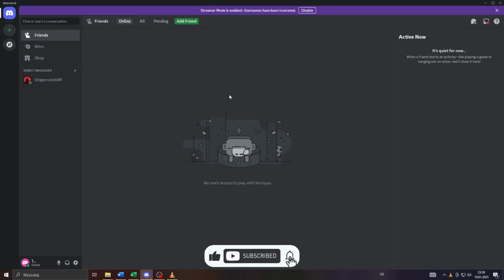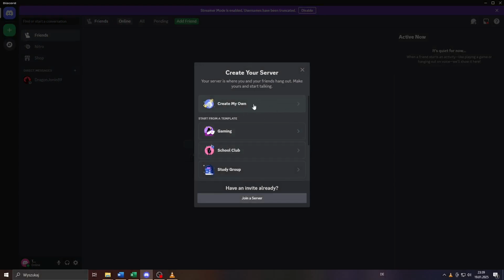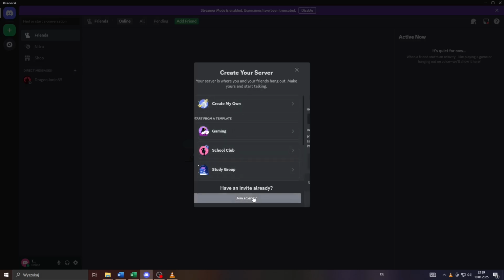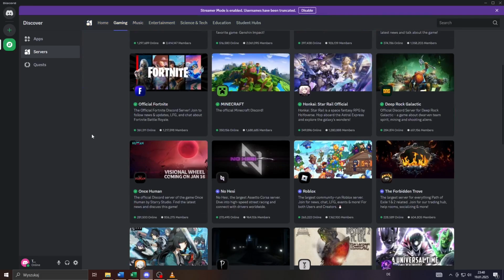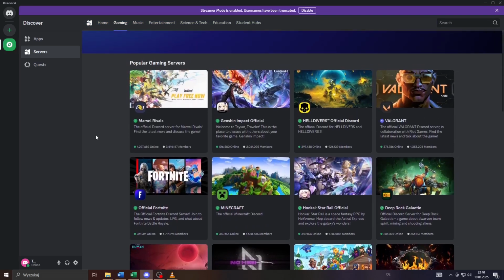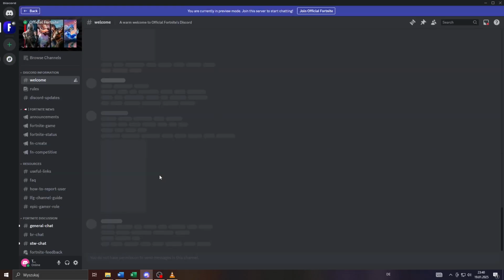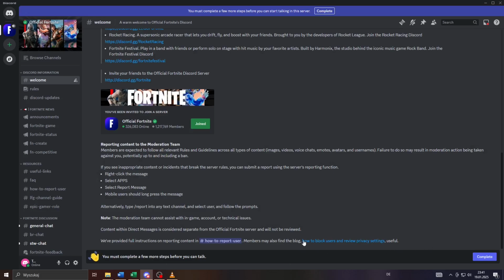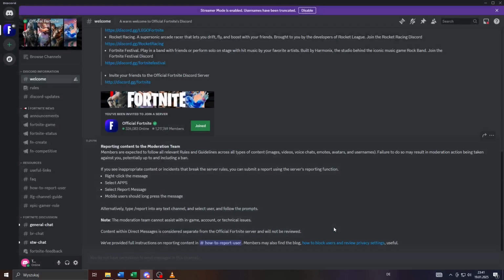How to Find Discord Servers to Join | Step by Step Discord Tutorial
Learn in this tutorial video how to find Discord servers to join as a member.